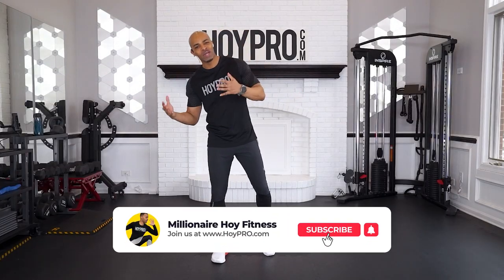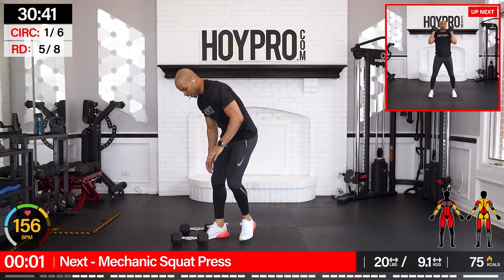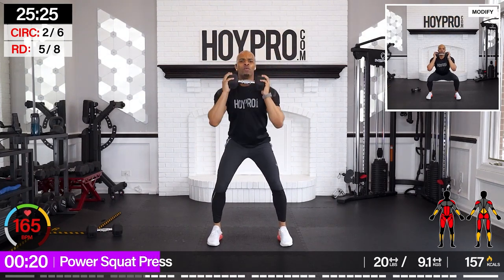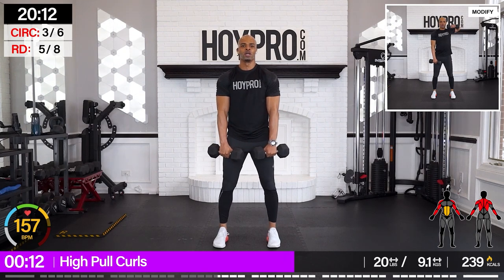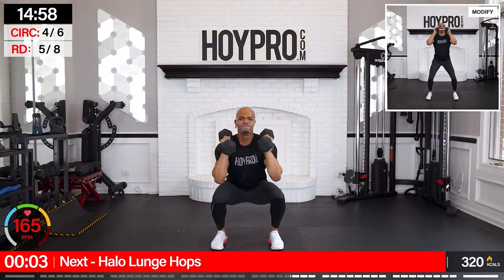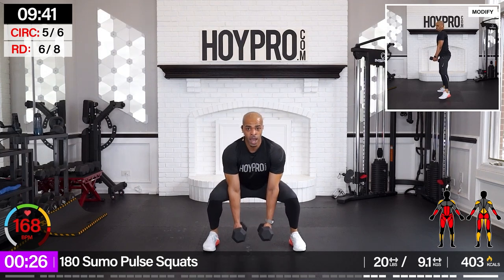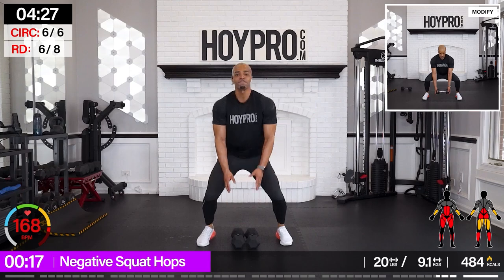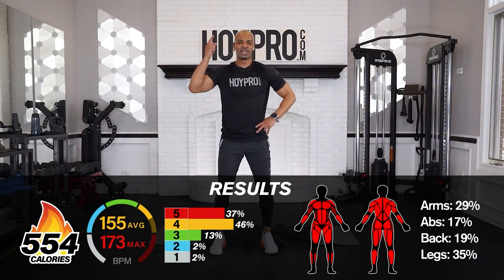35 MIN KILLER Dumbbell Strength Complex Workout | CHAMPION DAY 08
Equipment Needed: Dumbbells + Mat
Level: Advanced
Calories Burned: 554

Workout Breakdown:

Warm-up

Circuit 01: (2x)
01 - Squat Clean Press
02 - Switch Drop Jack Squats
03 - Dbl Push Thrusts
04 - Renegade Rows

Circuit 02: (2x)
05 - Power Squat Press
06 - Bullet Lunges
07 - Landmine Switch Grabs
08 - Push-Pike Pop-Ups

Circuit 03: (2x)
09 - High Pull Curls
10 - Side Drop Burpees L/R
11 - OH Stack Squats
12 - DB Flutter Kicks

Circuit 04: (2x)
13 - Dbl Thrusters
14 - Halo Lunge Hops
15 - Alt Lunge-Mowers
16 - Wide DB Push-ups

Circuit 05: (2x)
17 - Alt DB Floor Snatch
18 - 180 Sumo Pulse Squats
19 - Side Back Drive Passes L/R
20 - 4x Push Climbers

Circuit 06: (2x)
21 - In & Out Liberty Swings L/R
22 - Negative Squat Hops
23 - Detonation Push-ups
24 - Push-up Threaders

Cool-Down